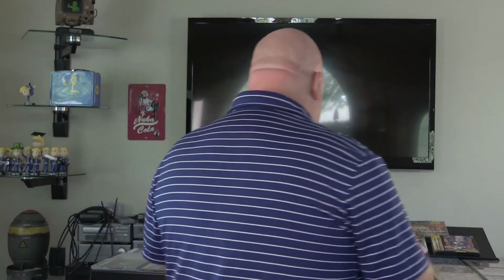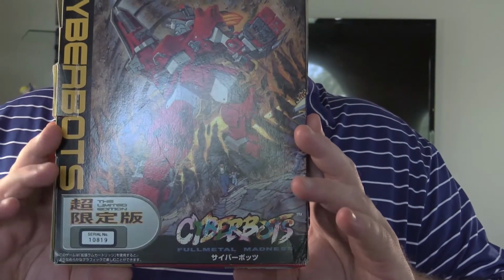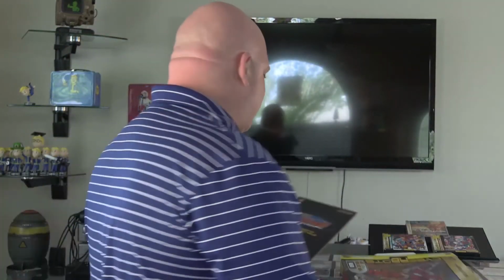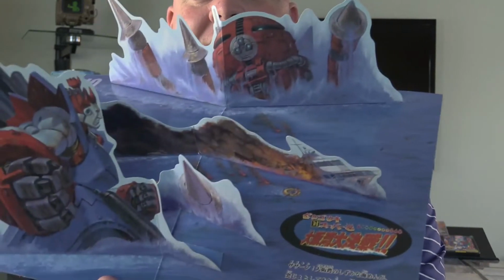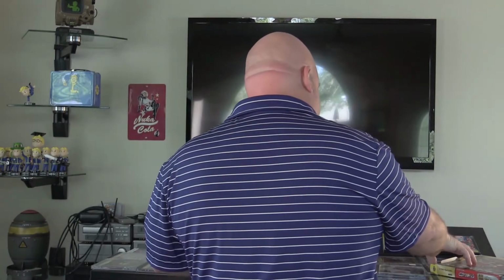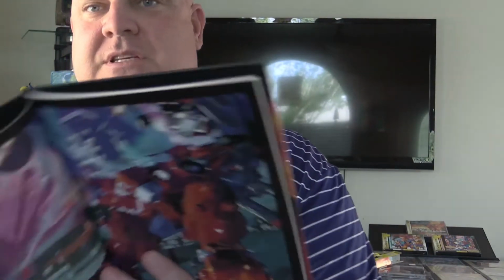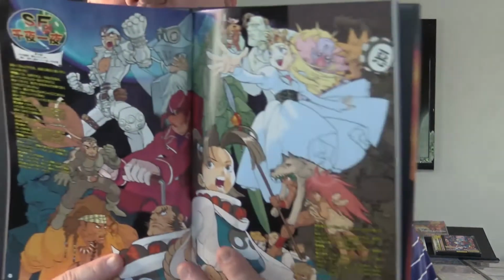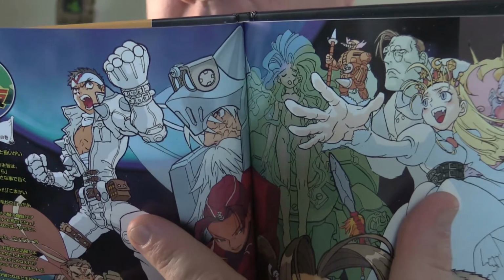Sega Saturn Collection Epilogue - Summer of SEGA(SOS)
My final episode in the Sega Saturn Collection Series.
Features: Super Puzzle Fighter, Saturn Bomberman, and Cyberbots.
Loved this series and will continue to highlight Excellent Saturn titles in the future. Moving onto the Sega Dreamcast next.